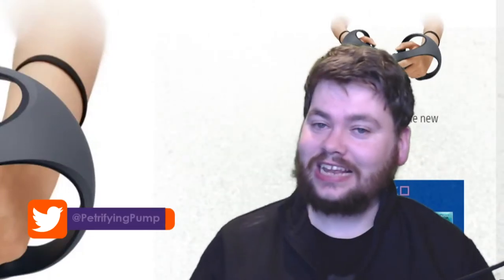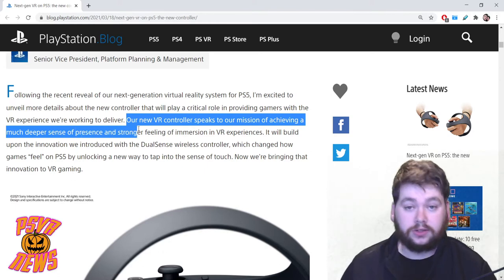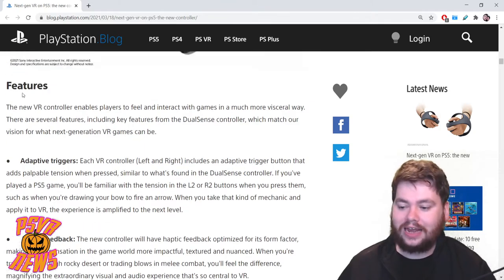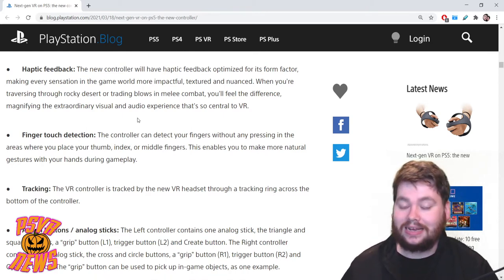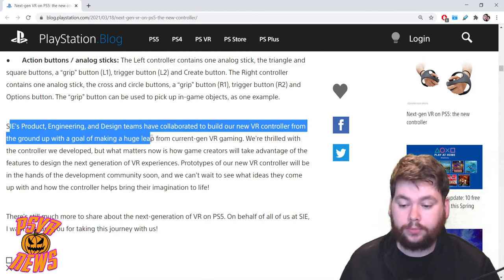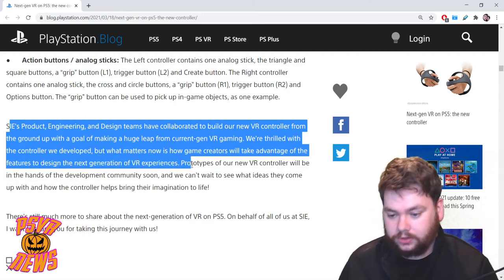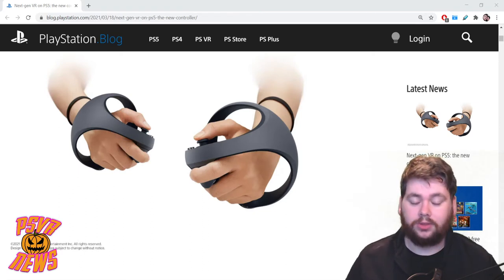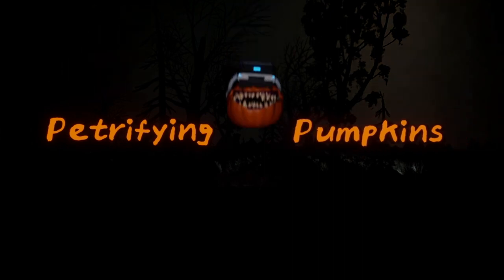Everything We Learned Today about PSVR 2's New Controllers | PSVR News